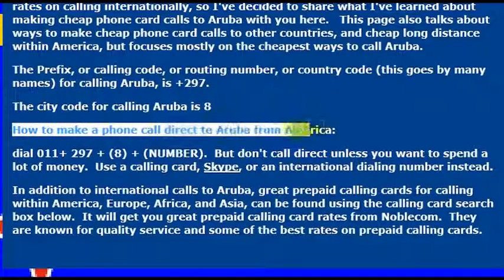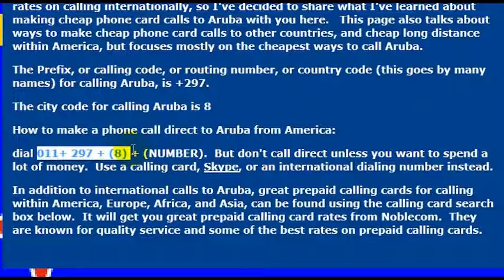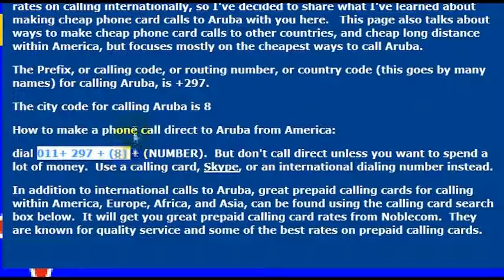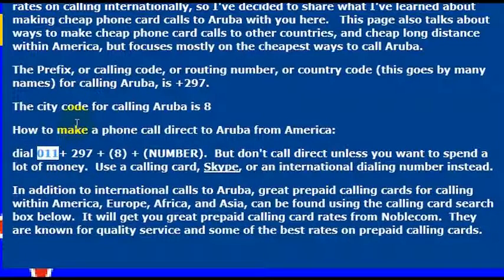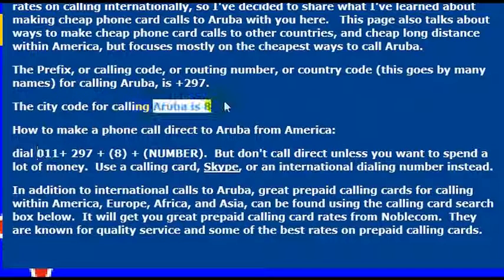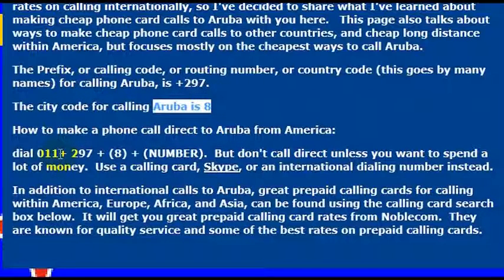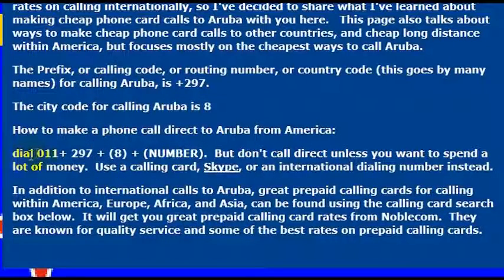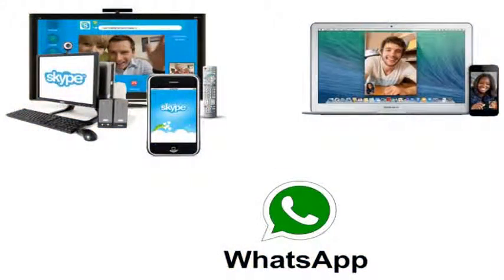How To Call Aruba From America (USA)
How to Call Aruba from anywhere in the United States